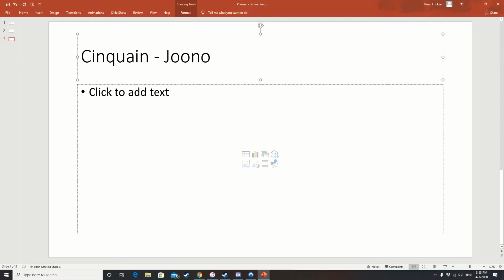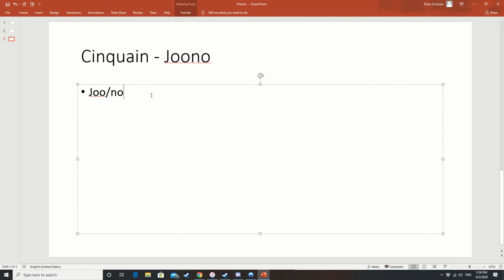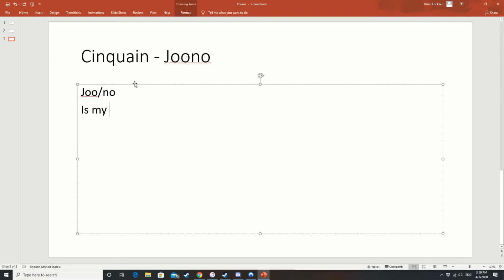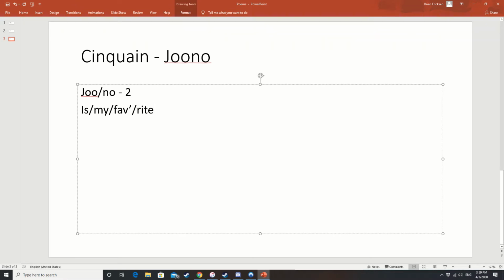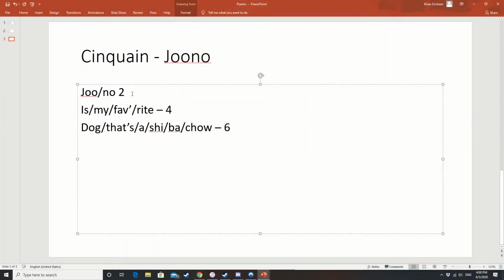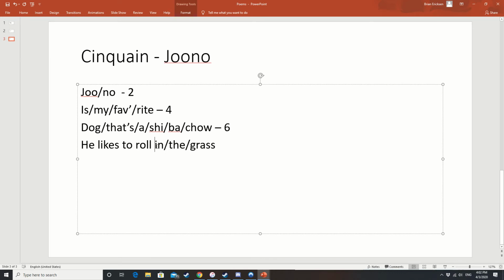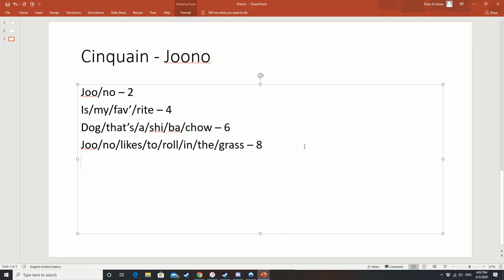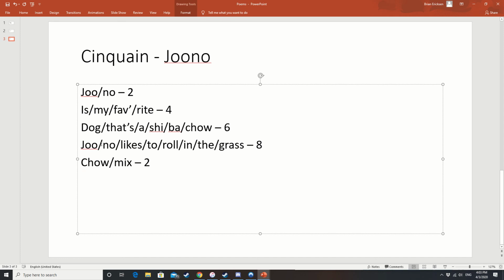Bob Ross Writes a Cinquain